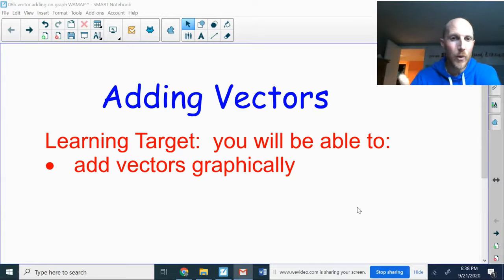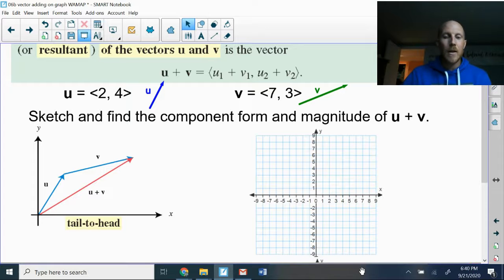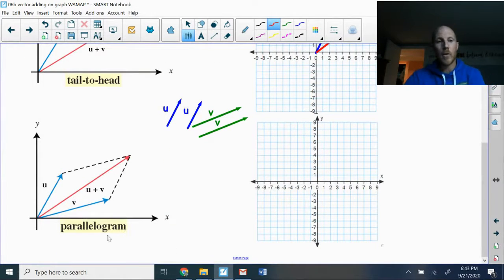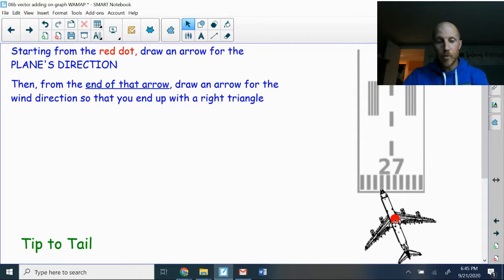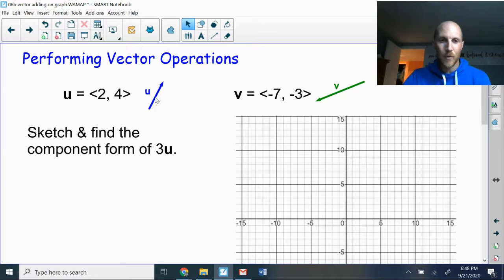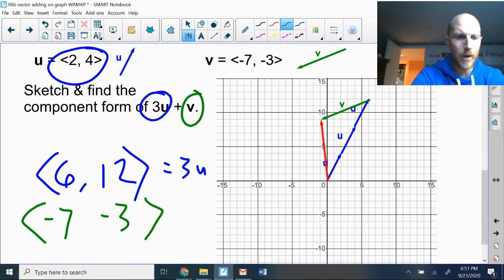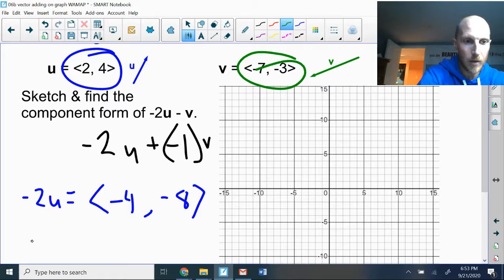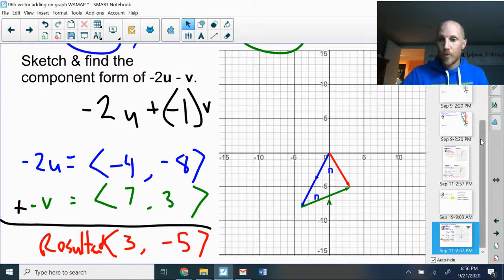Adding Vectors Graphically